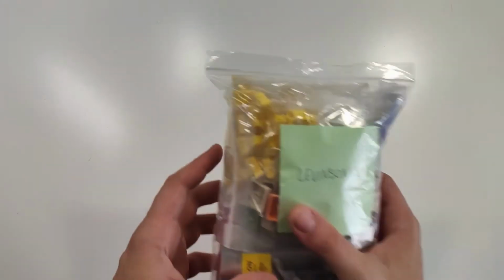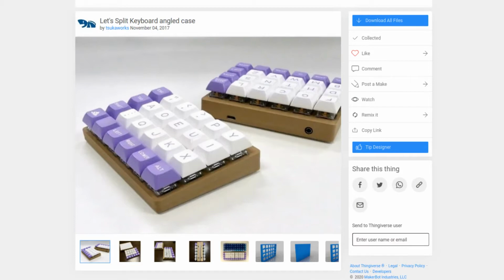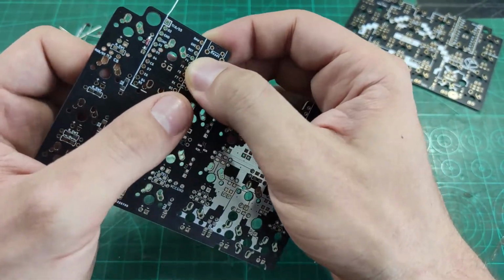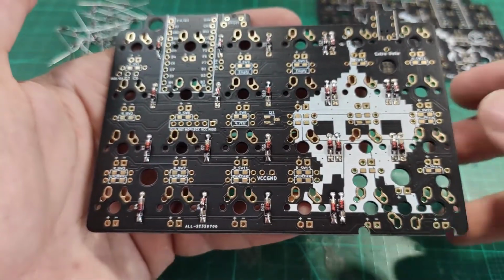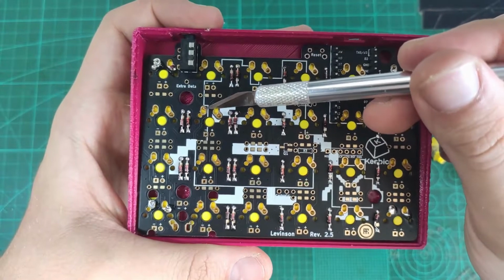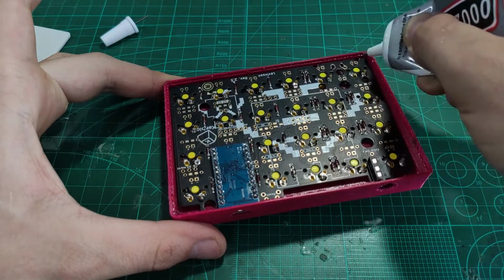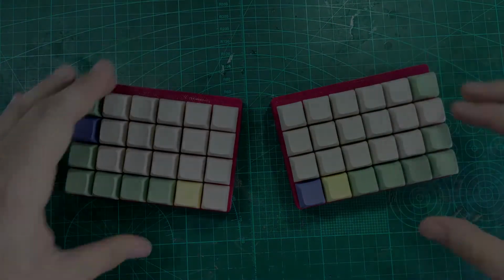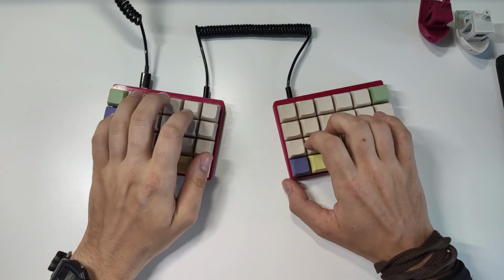Levinson Let's Split Keyboard Build | Kailh Noble Yellow Switches | XDA Caps | 3D Printed Enclosure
Parts used:
Kailh Noble Yellow Switches
XDA caps
Arduino Micros
Coiled TRRS cable
Coiled micro USB cable

Chapters:
0:00 Introduction
0:29 Parts
3:13 Assembly
10:33 Typing
12:18 Conclusion